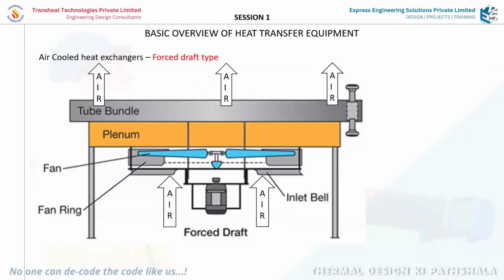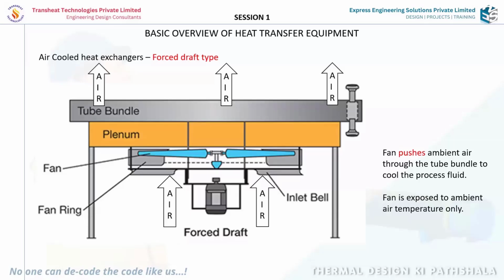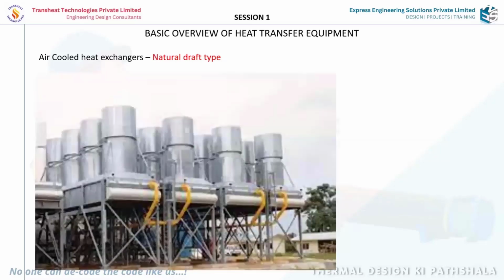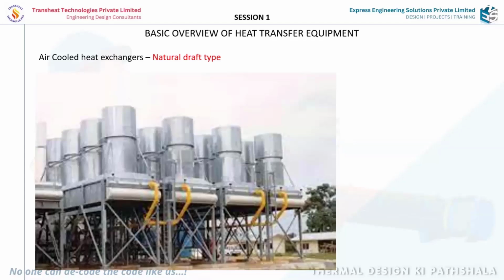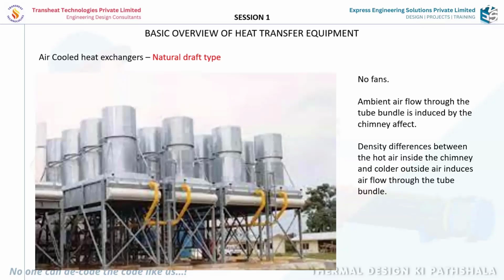TYPES OF ACHE | Thermal Design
Master the Thermal Design of Air-Cooled Heat Exchangers (ACHE)!
🌡️ This video breaks down the different TYPES of ACHE and the essential engineering calculations you need for efficient sizing and specification. Stop guessing—start designing with confidence.